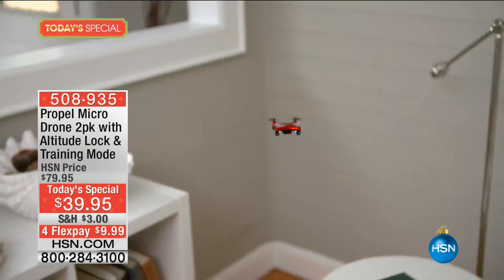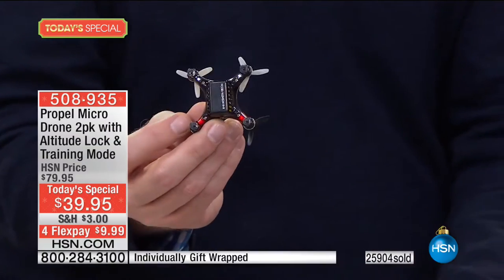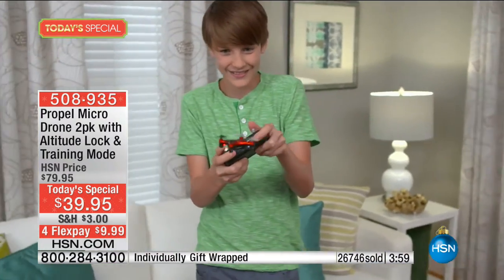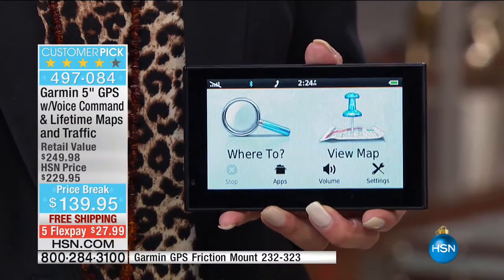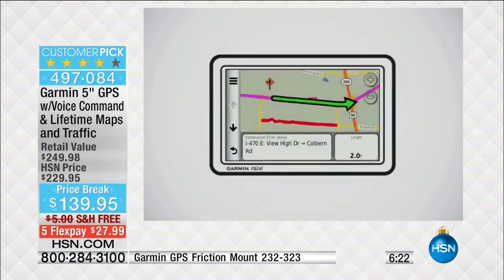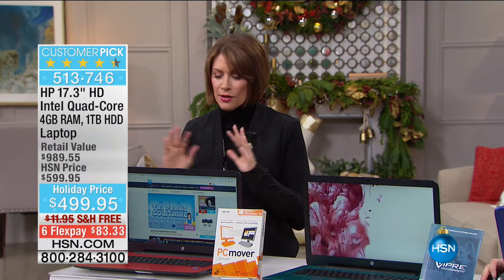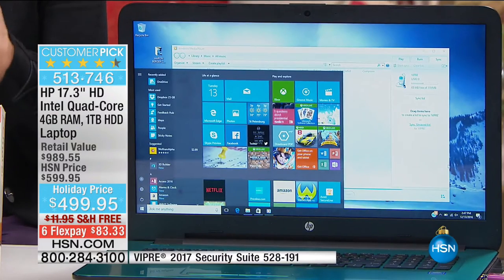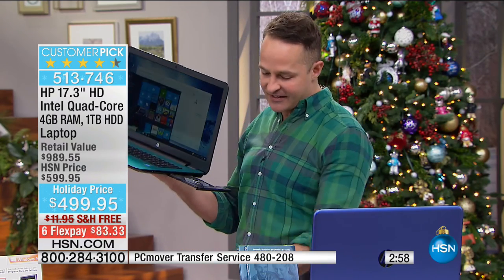HSN | Electronic Gifts & Toys 12.13.2016 - 02 PM